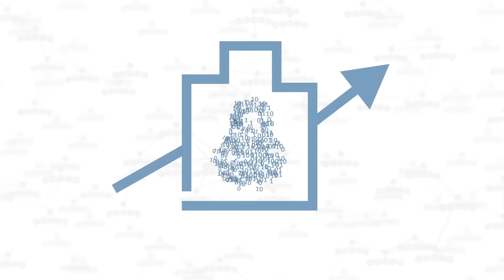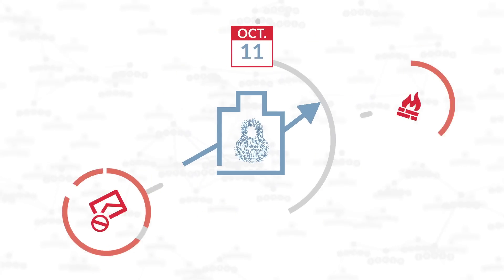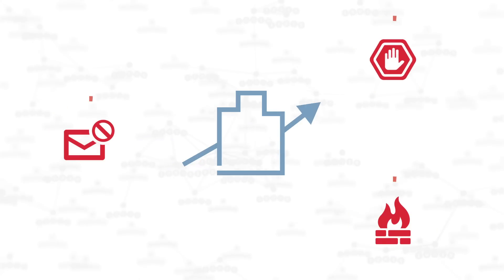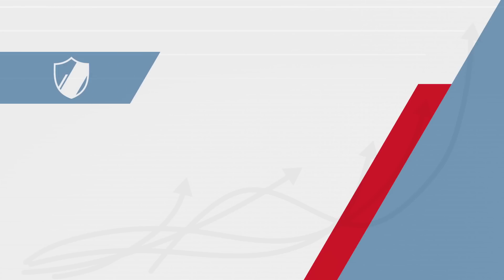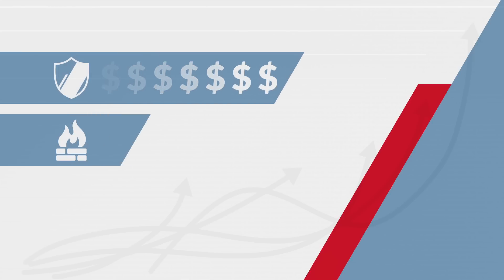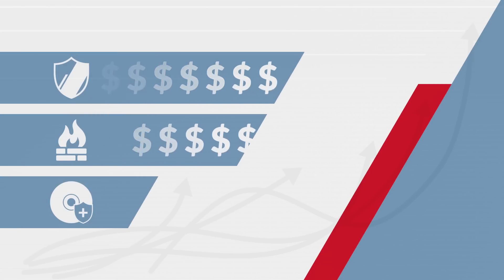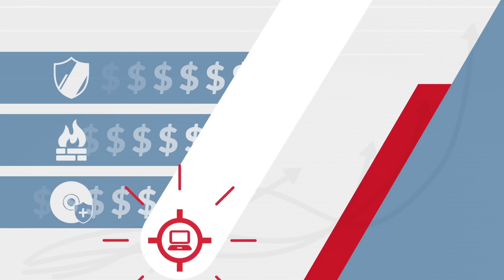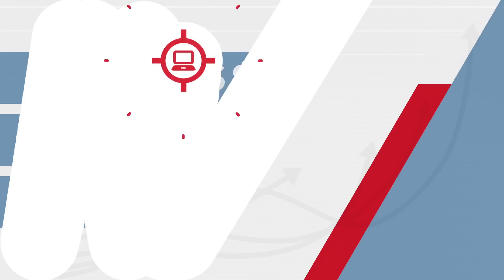FireEye Enterprise Network Solution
Why comprehensive and integrated protection across all major threat vectors is essential to detect today’s advanced attacks that traditional solutions miss.